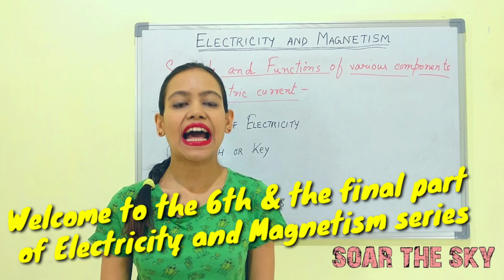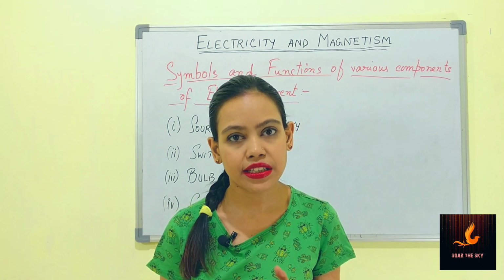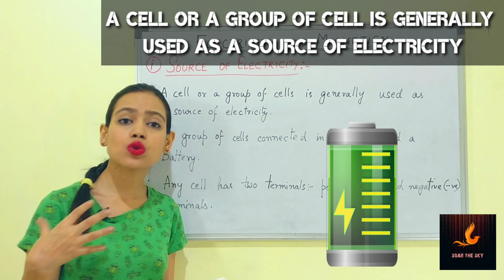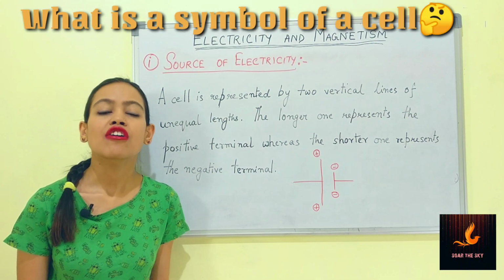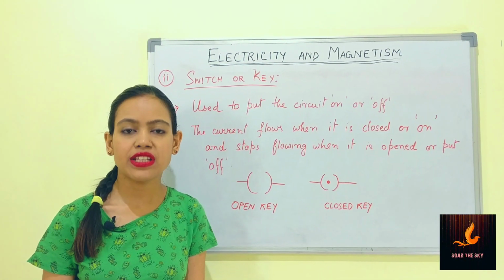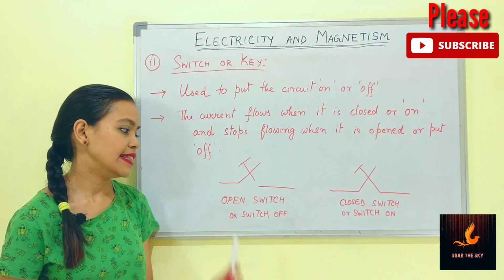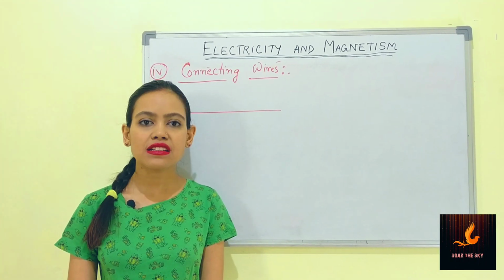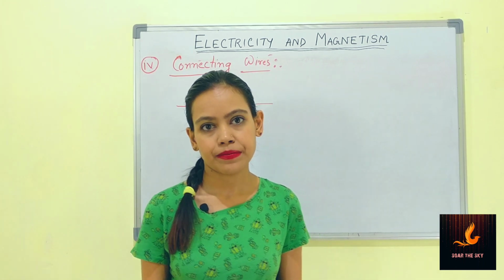Class 7 Physics Chapter Electricity & Magnetism | Part 06 | In-depth Explanation of a circuit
Image and picture credit :

Pixabay

Intro credit:

Intro maker

NOTE:

FULL CREDIT TO OWNERS.ALL IMAGES AND PICTURES IN THE VIDEO BELONGS TO THE RESPECTED OWNERS.

THIS CHANNEL DOES NOT PROMOTE OR ENCOURAGE ANY ILLEGAL ACTIVITIES AND ALL CONTENT PROVIDED BY THIS CHANNEL IS MADE FOR EDUCATION PURPOSE ONLY.